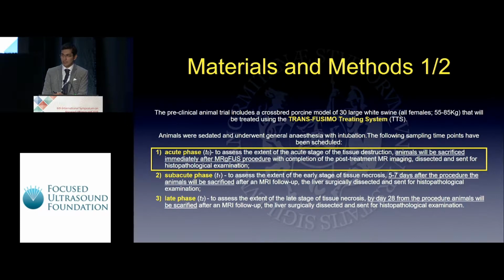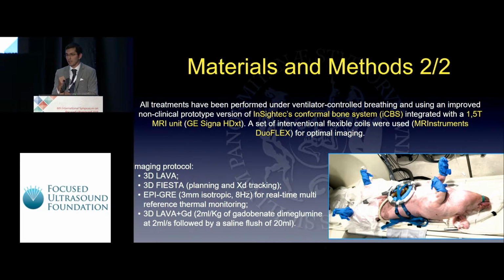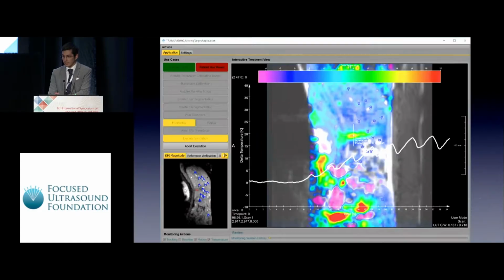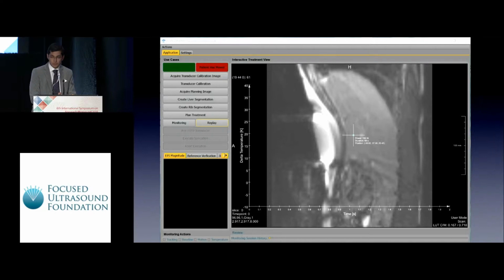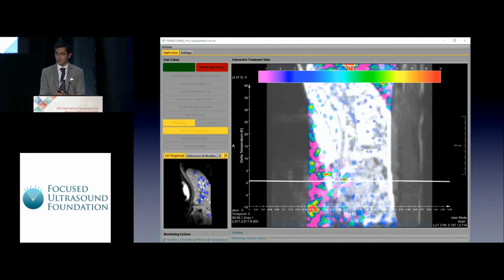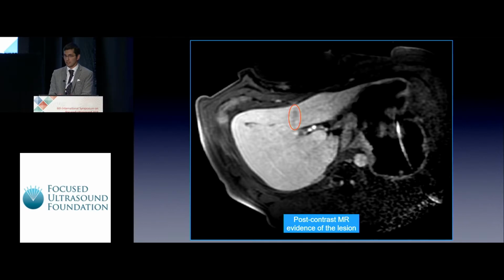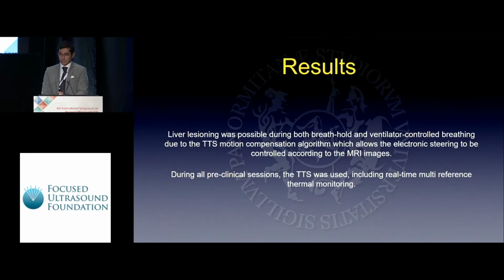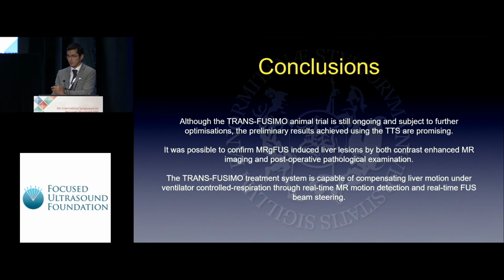Cesare Gagliardo - In-vivo animal results of MRgFUS of liver under respiratory motion (2018)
TRANS-FUSIMO - Preliminary in-vivo animal results of MR-guided Focused Ultrasound of liver under respiratory motion